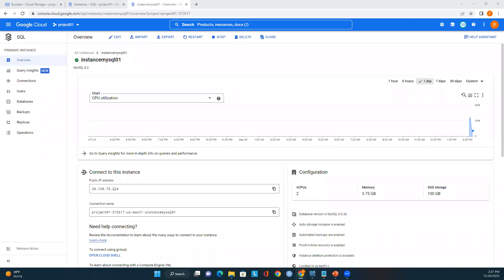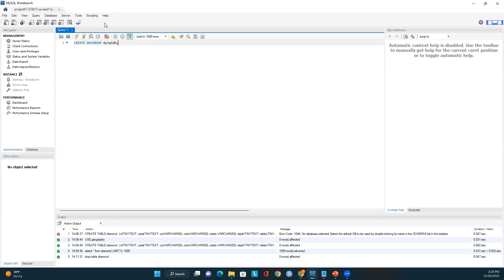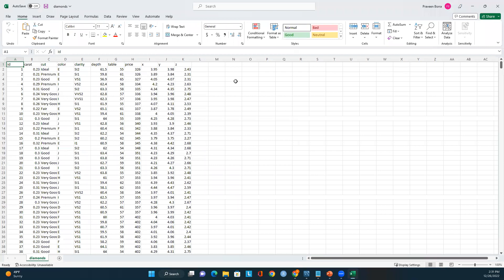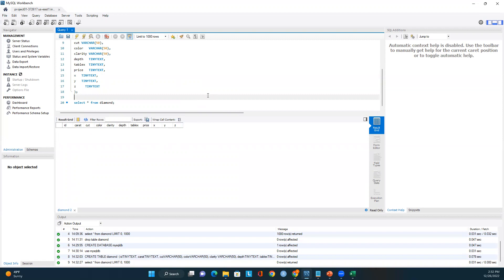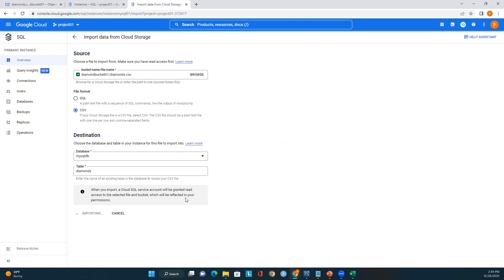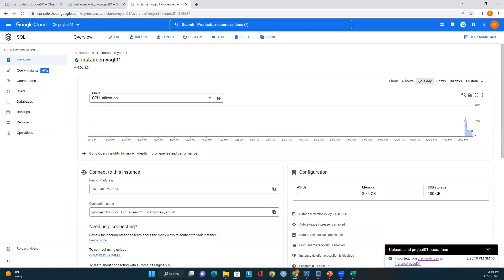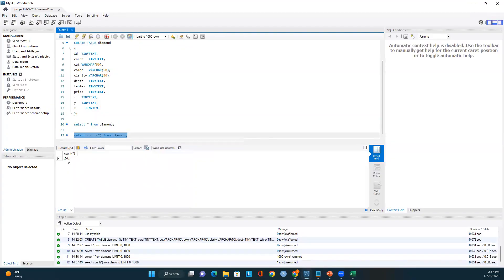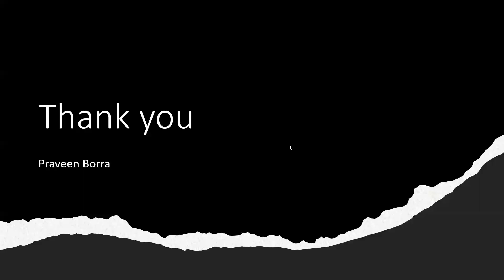Load csv file data from cloud storage into Cloud SQL For MySQL table in Google Cloud | MySQL GCP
Load data from cloud storage into Cloud SQL instance mysql table in Google Cloud|MySql |Google Cloud

List of topics:
1. Create database, table using mysql work bench.
2. load data from cloud storage into mysql table using import option in google cloud.